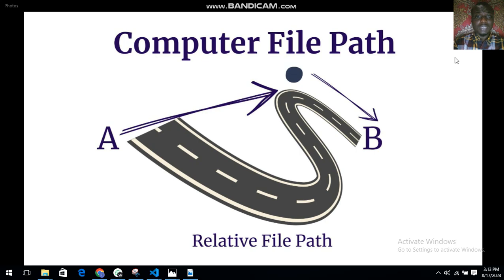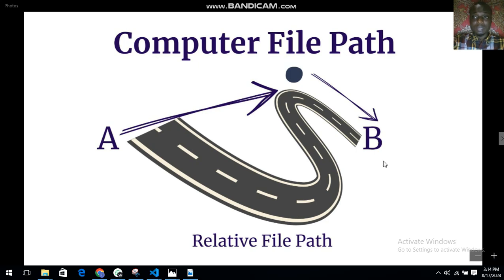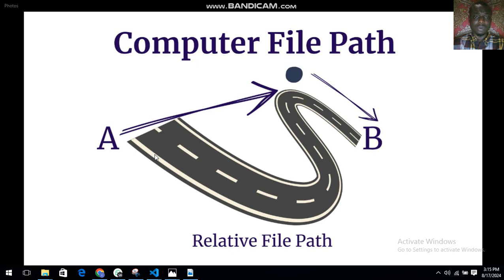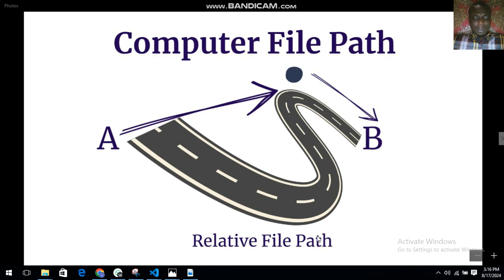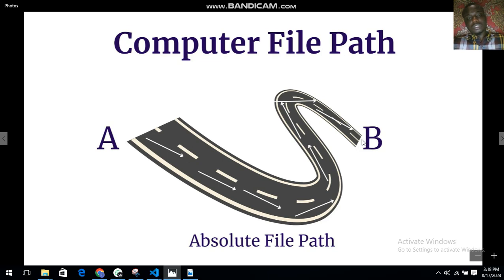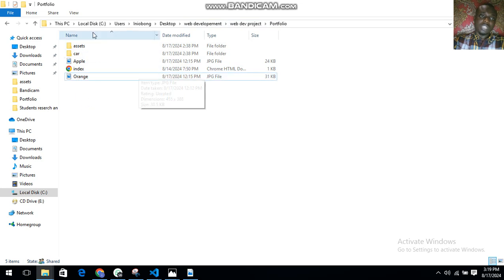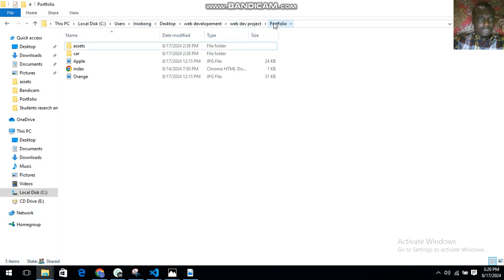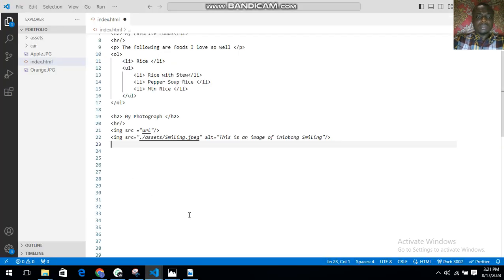Lecture 9.0 - Computer File Path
This video explains computer file path and it types relevant to web development. You will understand how to present an image in a parent and sub folders in the video and its continuation.

Kindly watch the Video 9.1 and 9.2 to have a clear understanding of the subject matter.